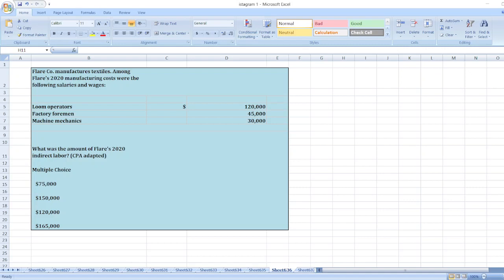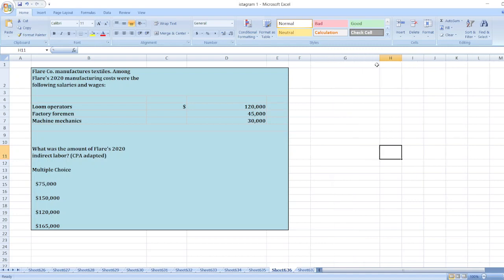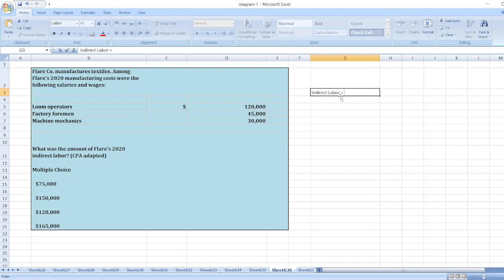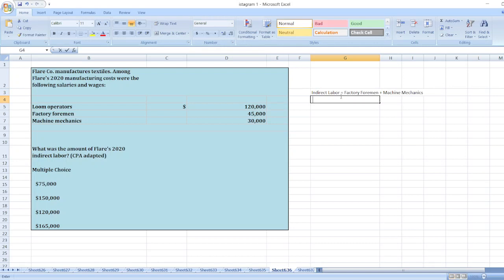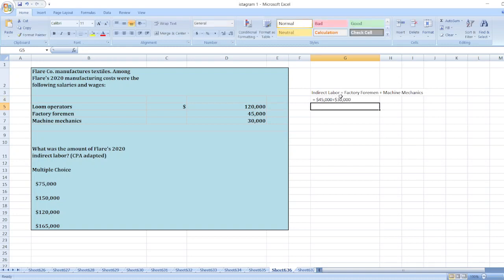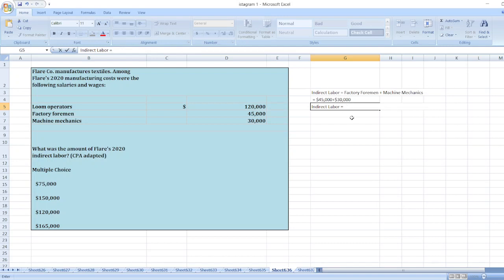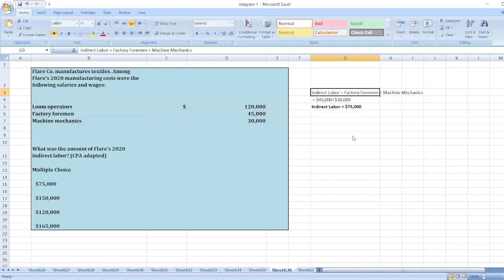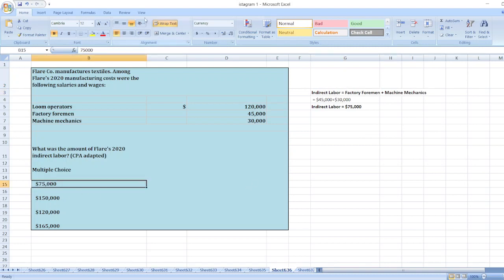Flare Co. manufactures textiles. Among Flare's 2020 manufacturing costs were the following salaries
Or

Flare Co. manufactures textiles. Among Flare's 2020 manufacturing costs were the following salaries and wages:

Loom operators $ 120,000
Factory foremen  45,000
Machine mechanics  30,000

What was the amount of Flare's 2020 indirect labor? (CPA adapted)

Multiple Choice

$75,000

$150,000

$120,000

$165,000